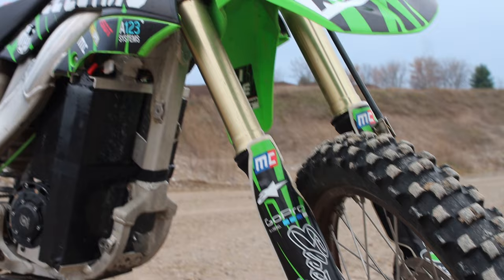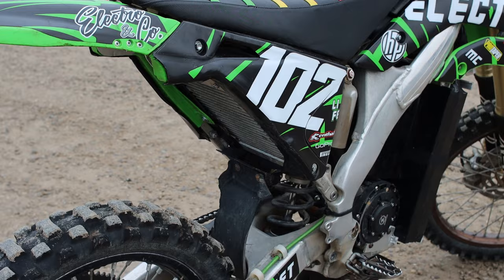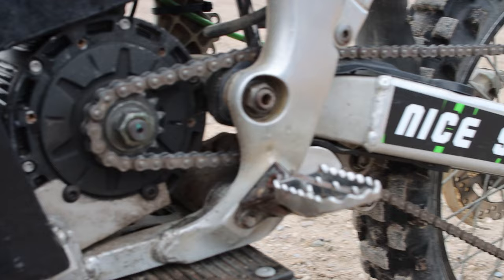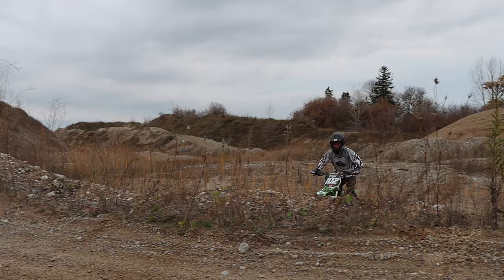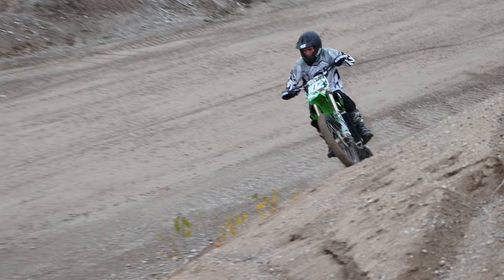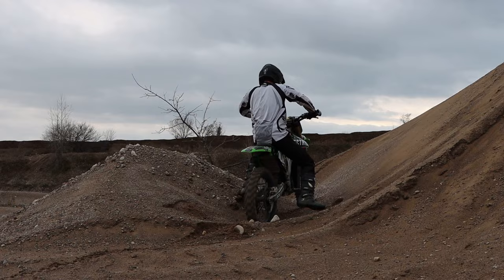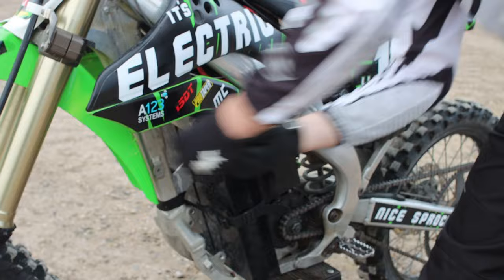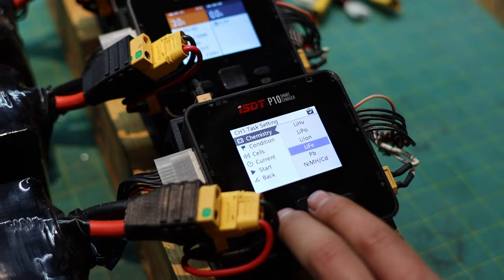This Electric Dirt Bike Was Built in a Barn! -Reid Schwartzentruber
This bike was built by Reid Schwartzentruber
an Electrical Engineering student at the University of Waterloo

Special thanks to Jared Dolbeck for helping film

Components:
2006 KX250F frame
QS138 90h BLDC motor
Votol EM200P motor controller
A123 LiFe cells 8p 24s
4x ISDT P10 balance chargers
2 XT90 connectors in parallel with built in resistor
Custom rear plate sprocket 428 chain
ElectroBraap throttle